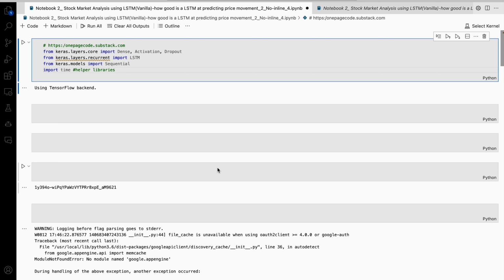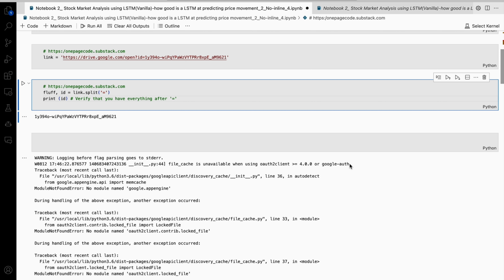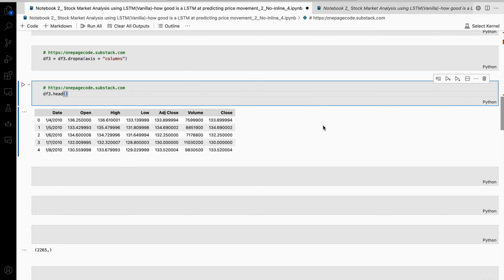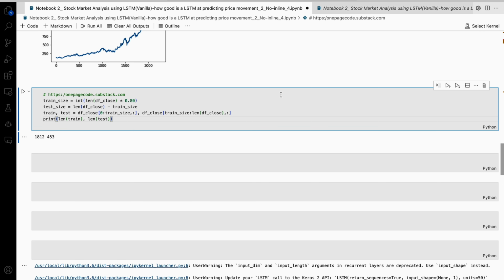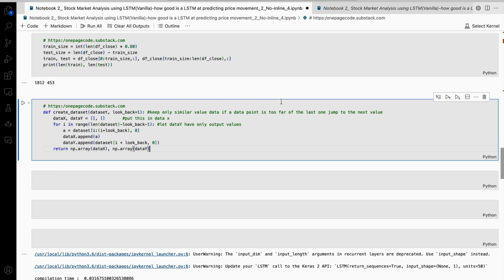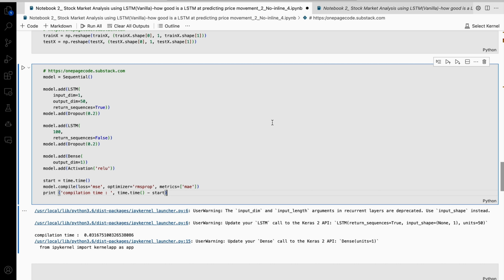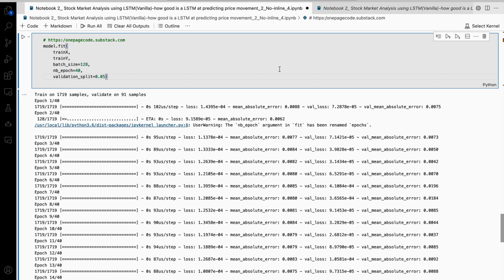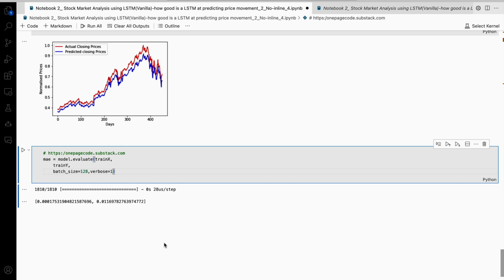Predicting Stock Prices with Vanilla LSTM: A Machine Learning Tutorial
Learn how to forecast stock prices with Vanilla LSTM in Python! This comprehensive tutorial will cover everything you need to know, from data preprocessing to model evaluation. You'll also learn how to implement a Vanilla LSTM model using TensorFlow or PyTorch.

This video is perfect for beginners who want to learn how to use machine learning for stock market forecasting. You'll learn the basics of Vanilla LSTM networks, how to train them on stock market data, and how to make predictions.